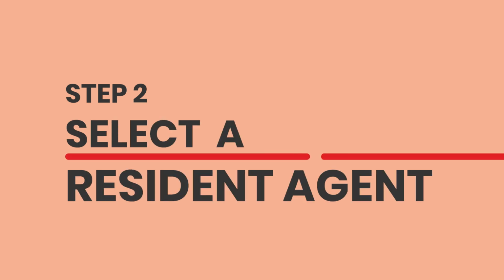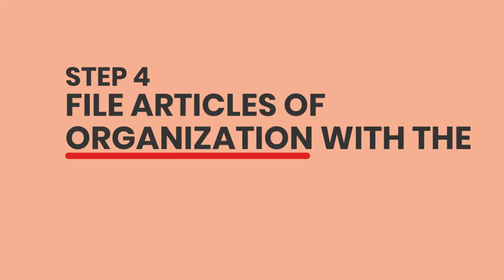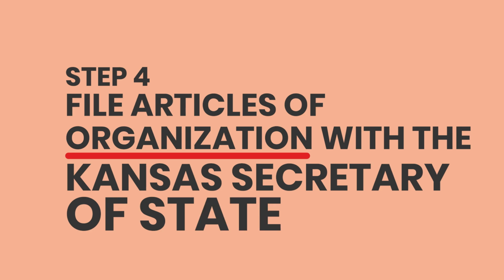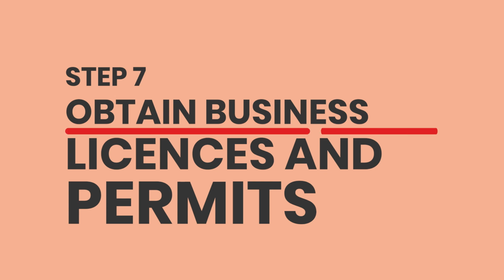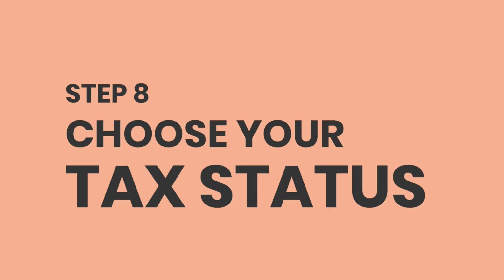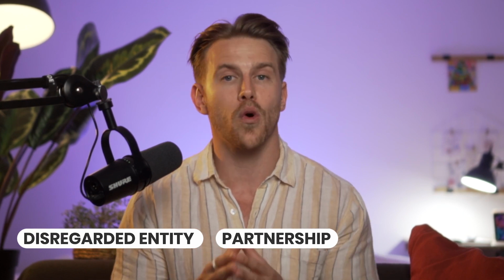How to Start an LLC in Kansas in 2025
🚀 Welcome to our detailed guide on how to establish an LLC in Kansas!

🔗Useful links:

➜ Start Your Kansas LLC Today with Tailor Brands (starting from $0)

✍ Learn more about the LLC Operating Agreement in Kansas and download the FREE template

Chapters
00:00 Introduction on How to Start an LLC in Kansas
01:29 Step 1 - Name Your Kansas LLC
02:33 Step 2 - Select a Resident Agent
03:42 Step 3 - Determine Your Management Structure
05:10 Step 4 - File Articles of Organization with the Kansas Secretary of State
06:32 Step 5 - Draft an LLC Operating Agreement
08:03 Step 6 - Get an EIN (Employer Identification Number)
08:29 Step 7 - Obtain Business Licenses and Permits
09:23 Step 8 - Choose Your Tax Status
10:36 Conclusion

In this video, we'll guide you through each essential step - from selecting a distinctive LLC name to submitting your Certificate of Organization to the Kansas Secretary of State.

Ideal for both budding entrepreneurs and seasoned business owners looking to enter the Kansas market, this guide is an essential watch.

We cover important topics such as crafting an operating agreement, obtaining an EIN, and navigating the specific business regulations in Kansas.